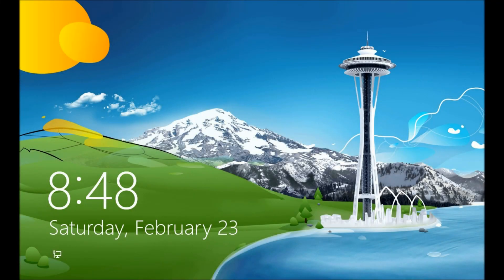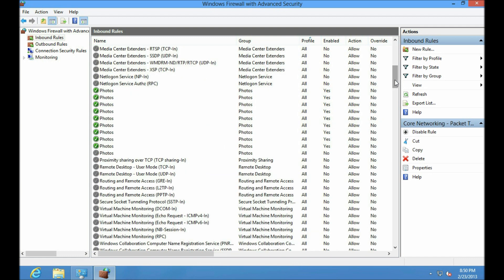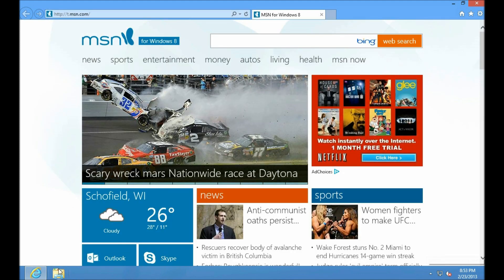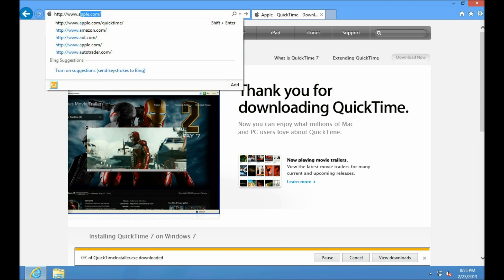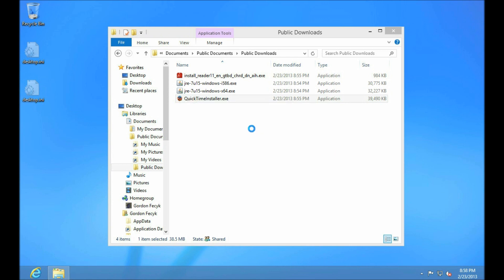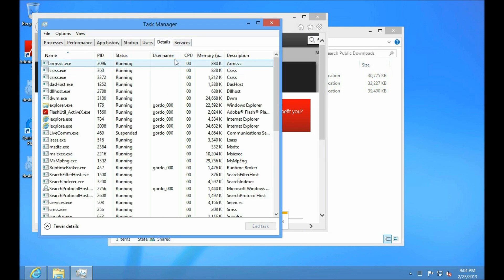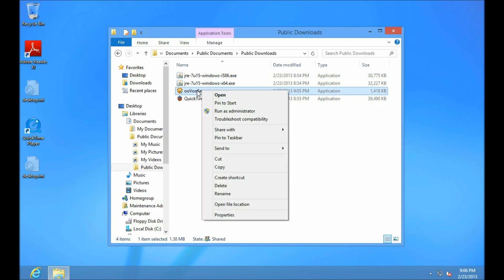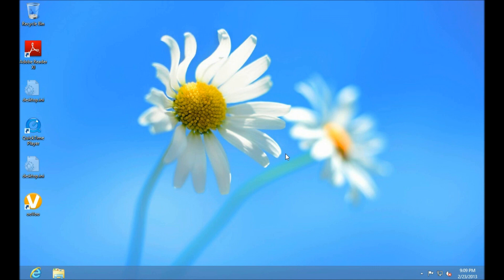Windows 8 Pro Safeguarding, Part 2: Basic Lockdown, Application Management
Part 2 of a series on protecting a Windows 8 Pro PC from common computing problems before the fact, using the baseline PC set up in Part 1.

This part reviews the basic security features of Windows 8, including revised defaults for the Windows Firewall and a replacement Windows Defender. It introduces application management as an administrative task as opposed to a day-to-day task, and demonstrates how to install conventional Windows applications in a safer manner.

NOTE: I will delete and, if necessary, report off-topic comments. This is not a forum for hating Windows.